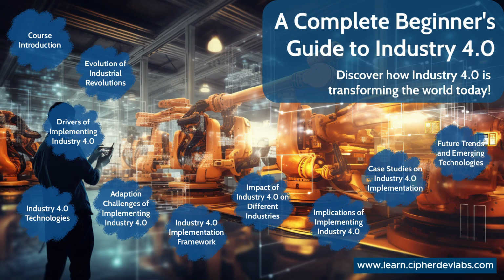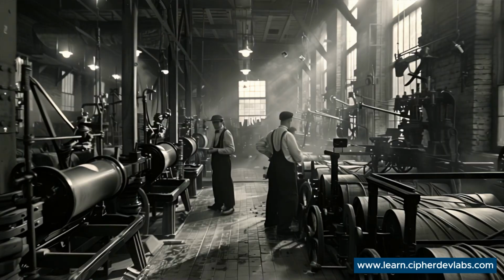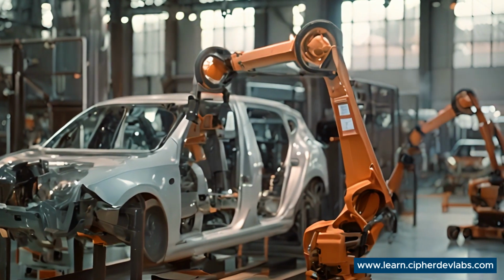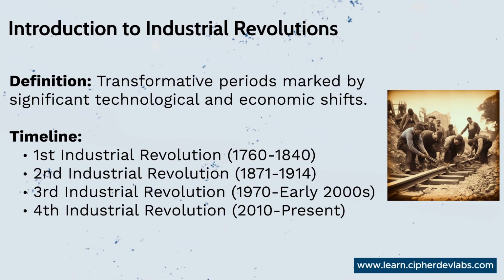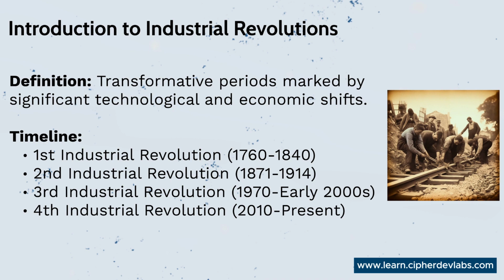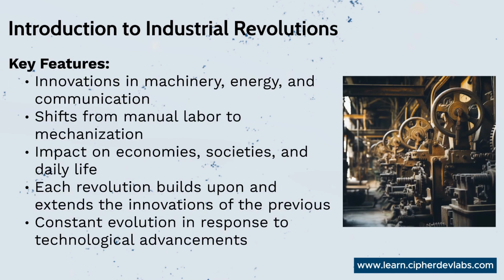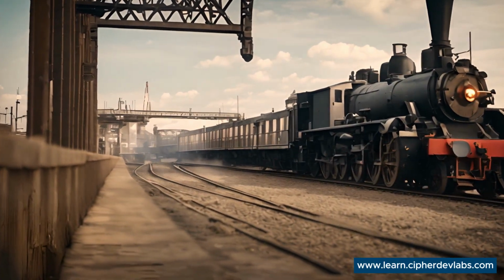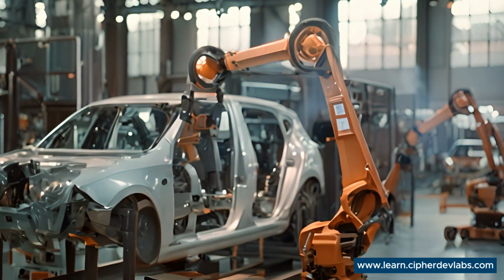Introduction to Industrial Revolutions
Did you know that the world economy and humanity is at the verge of one of the most transformational periods in history of mankind?

Welcome to the forefront of technological evolution in manufacturing and beyond – welcome to the 'A Complete Beginner's Guide to Industry 4.0' course! In an era marked by unprecedented advancements in digitalization, connectivity, and automation, Industry 4.0 represents a paradigm shift that is reshaping the way we conceive, design, and operate industrial systems.

Industry 4.0, often referred to as the fourth industrial revolution, is characterized by the integration of smart technologies, data-driven decision-making, and the seamless interconnection of machines and processes. This course is designed to be your gateway into this transformative landscape, providing a comprehensive exploration of the principles, technologies, and applications that define Industry 4.0.

A course with a simple and comprehensive beginner's guide to Industry 4.0! Understand how Industry 4.0 is accelerating the Digital Transformation of many industries including Agriculture, Livestock and Poultry, Aquaculture, Food and Beverage, Retail, Insurance and much more!

Music Info: Corporate Music by AShamaluevMusic.